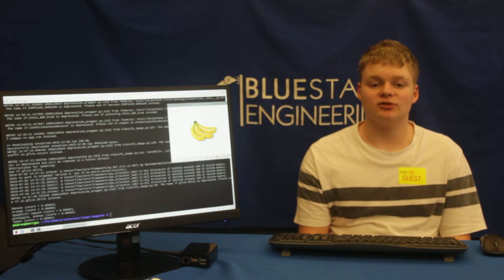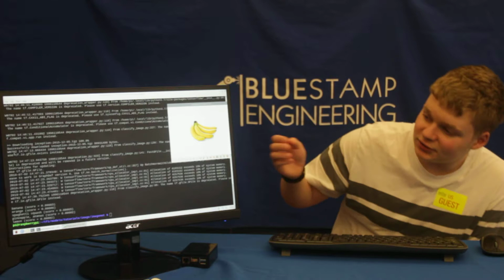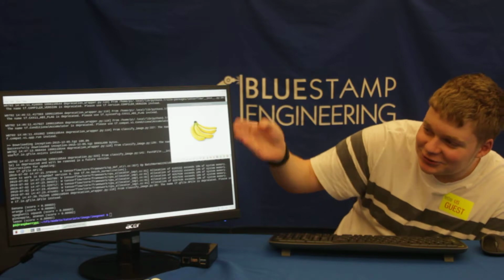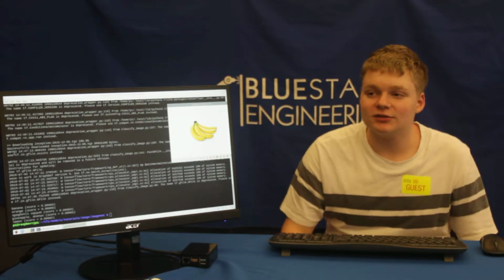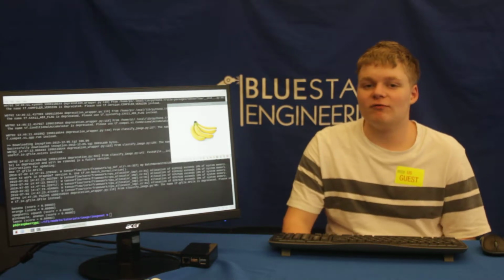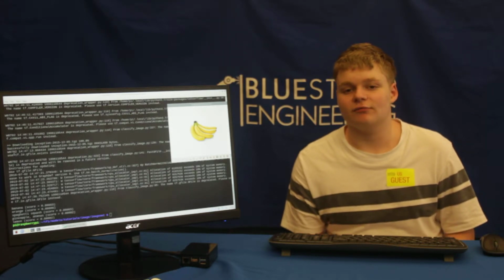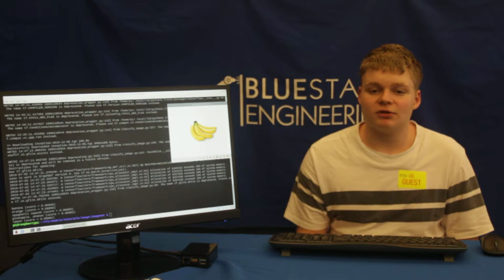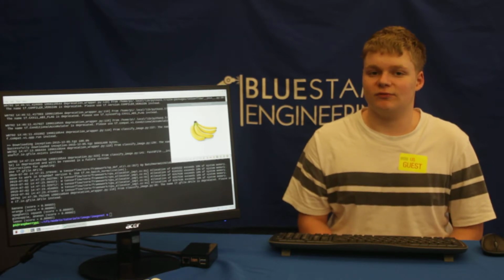Michael L Second Milestone